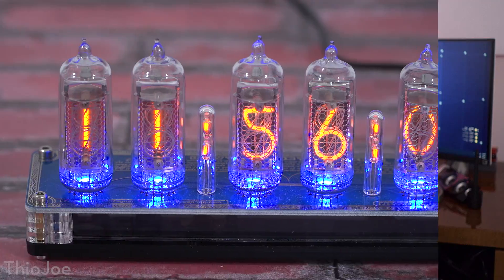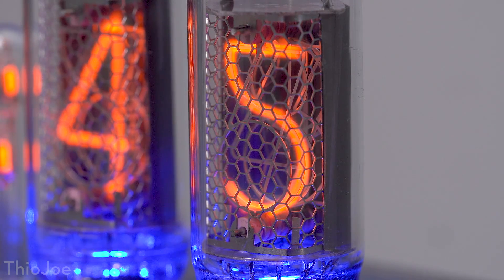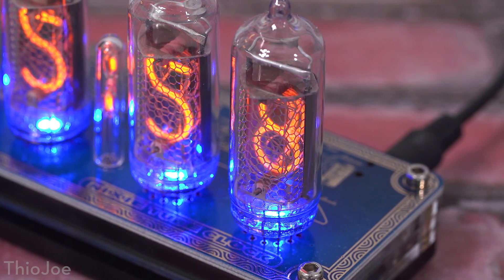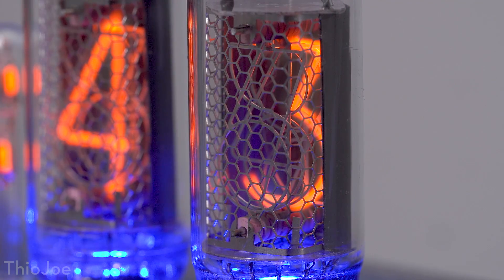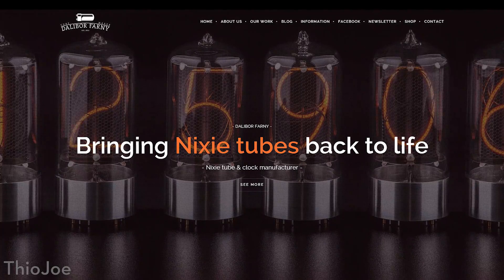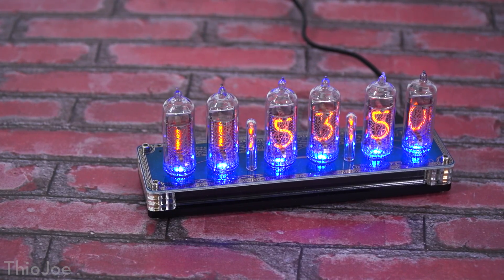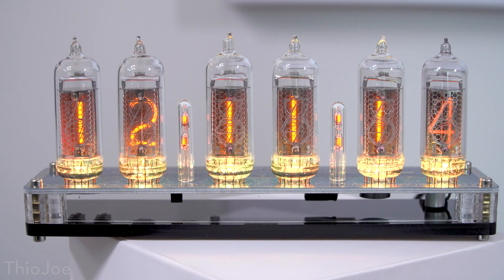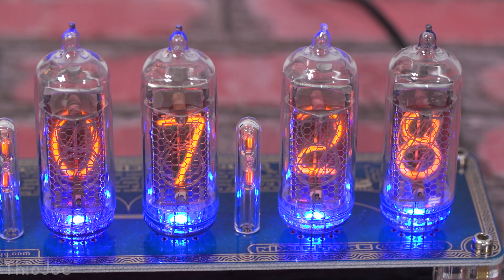The Coolest Clock Ever: Made of "Vacuum Tubes" / Nixie Tubes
You'll never want another clock again!
Check it on Amazon ⇨